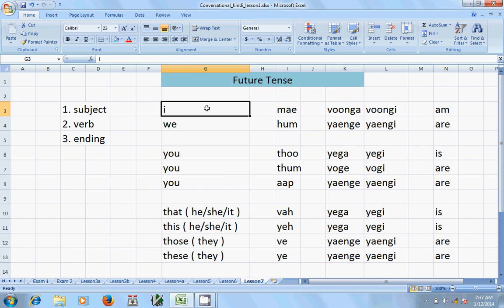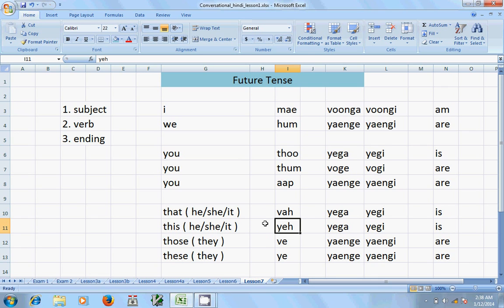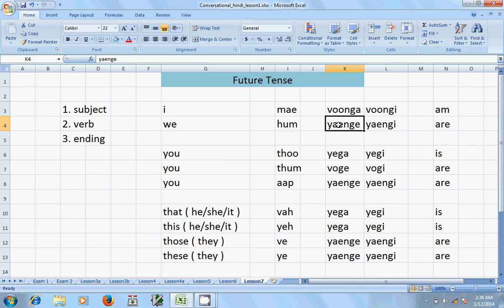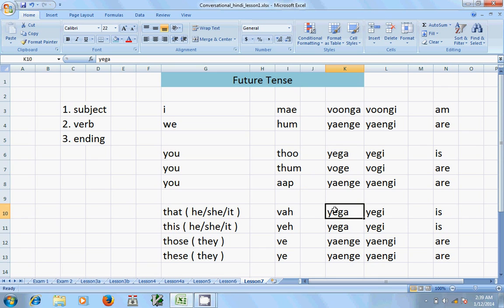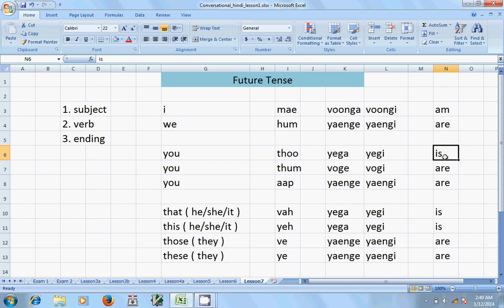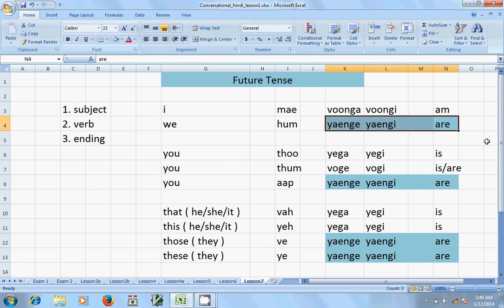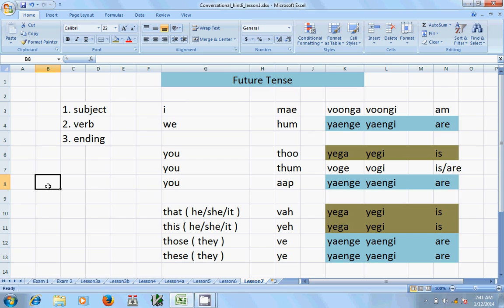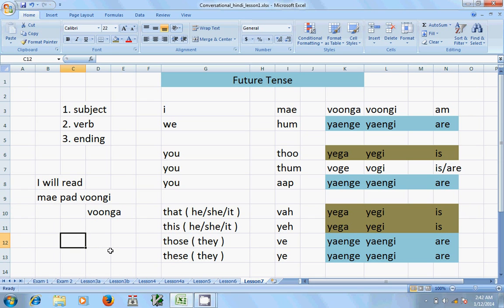Conversational Hindi Grammar - Lesson - 7 :: LearN WiTH BeN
Hi This is surendra ben. These are all Hindi Grammar videos made in one of the Indian Regional Language HINDI.